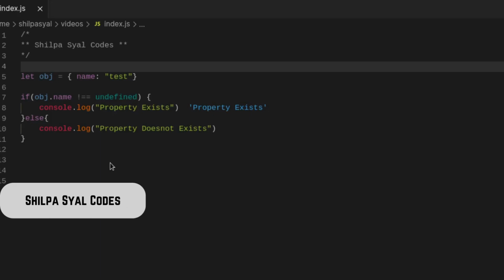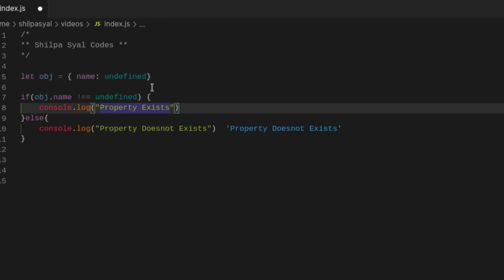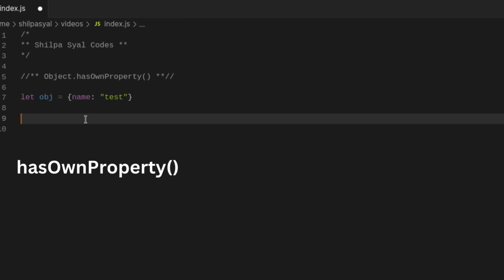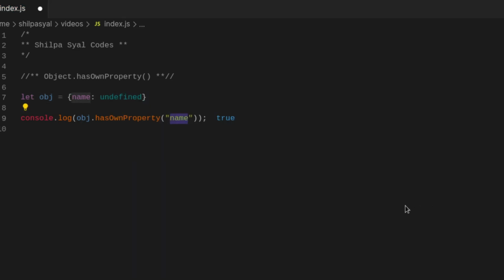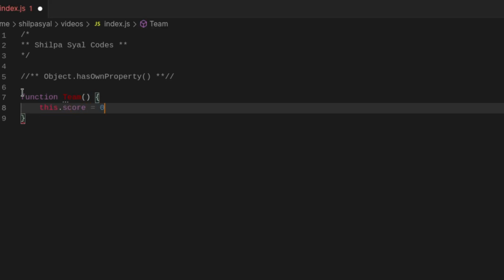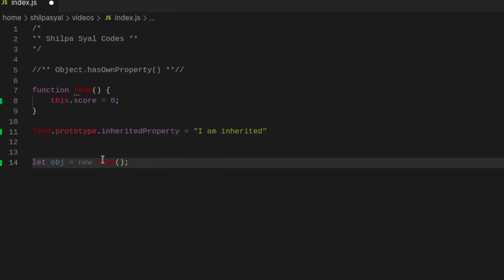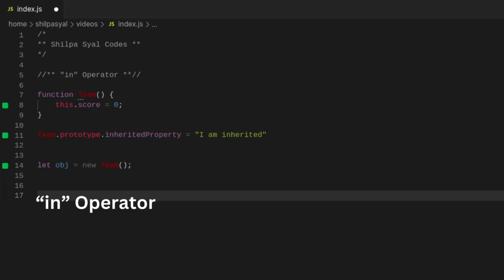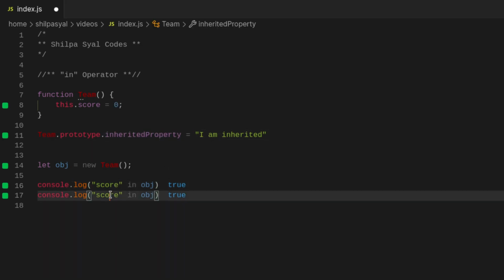Javascript: Secrets to Access Object Properties You Never Knew!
Dive into the fascinating world of JavaScript with our latest video! 🌐 Uncover lesser-known techniques to access object properties in your code. 💡 Whether you're a seasoned developer or just getting started, this video is packed with insights that will level up your JavaScript skills. 🛠️ Don't miss out on the tips and tricks that can truly transform the way you handle objects in your projects. Click to watch and enhance your coding journey! 🖥️✨